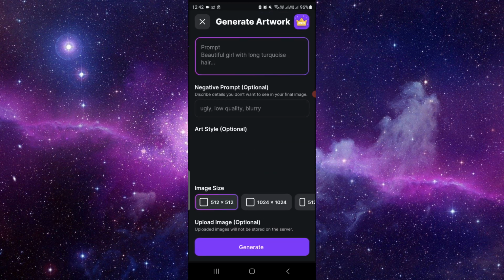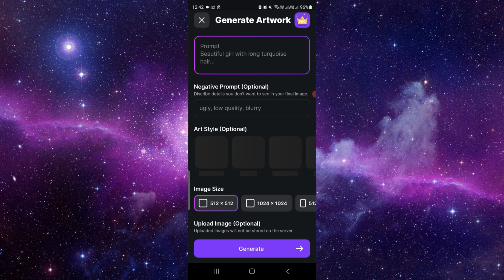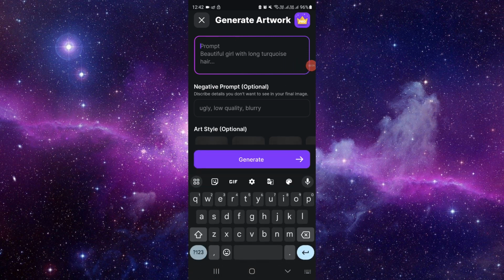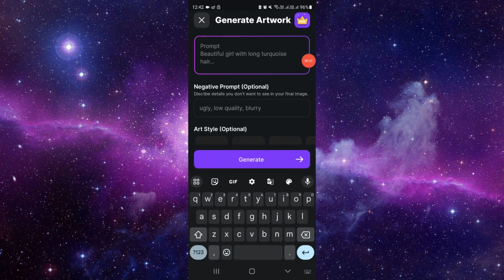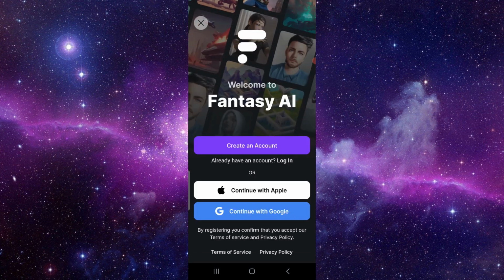✅ How to use AI FANTASY app Talkie alternative (Full Guide)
Looking for an alternative to Talkie? Explore the AI FANTASY app and learn how to use it effectively with this comprehensive guide. In this full guide, we'll walk you through everything you need to know to utilize AI FANTASY as a Talkie alternative. Whether you're a content creator, marketer, or simply looking for an AI-powered communication tool, this tutorial covers all the essential steps and tips to get started. From setting up your account to leveraging AI features for engaging conversations, you'll learn it all. Say goodbye to traditional messaging apps and hello to AI-powered communication with this full guide!

Key Learning Points:
• Step-by-step instructions on using AI FANTASY app as a Talkie alternative
• Exploring AI features for natural language processing and engaging conversations
• Tips for maximizing productivity and efficiency with AI-powered communication